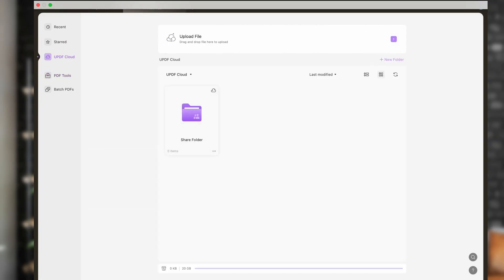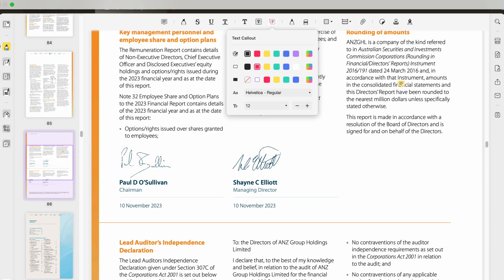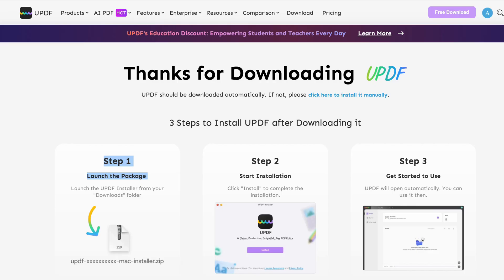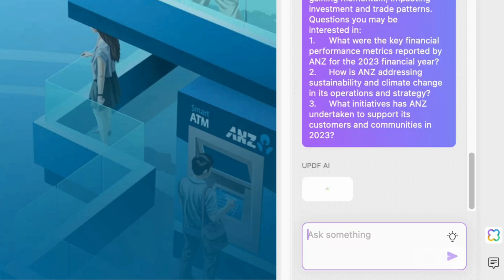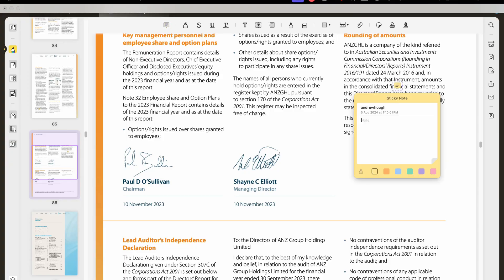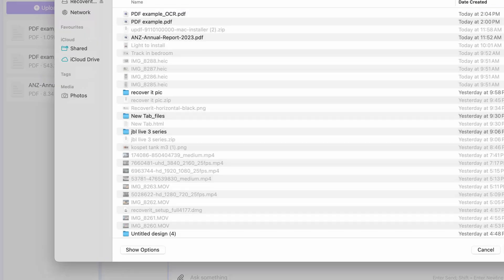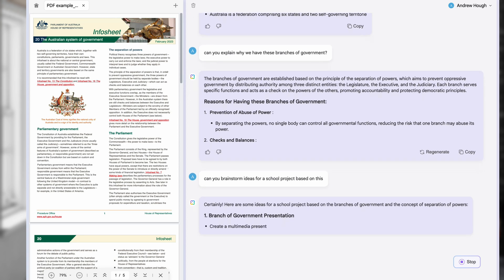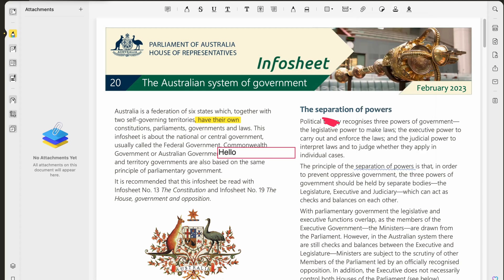UPDF Review & Tutorial | Best AI Tool for Chatting with Large PDF Files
UPDF! Powered by GPT-4, UPDF allows you to summarize, translate, chat with, and even convert PDFs to mind maps.

🥇Win a UPDF Pro Subscription for a year - Enter

In this video, we review and test UPDF, showing you how it can supercharge your productivity and creativity.

💸 Get UPDF with a Special Discount - One License Can be Used on All Platforms to Edit and Sync PDFs!

🔍 Key Features:

📄 Edit PDFs effortlessly: Modify text and images with ease.
🧠 AI-powered capabilities: Chat with PDFs and get real-time answers.
🌐 Translate any language: Instant and accurate translations.
📊 Convert PDFs to mind maps: Ideal for brainstorming and project planning.
🔍 OCR tool: Convert scanned documents into editable PDFs.
💡 Download UPDF now and experience the future of PDF editing! 💡

Timeline:

0:00 - Introduction to UPDF
0:32 - Why UPDF is Essential
1:08 - Key Features Overview
1:45 - AI-Powered Capabilities
2:16 - Summarize and Translate PDFs
2:48 - Editing Text and Images
3:21 - Annotating and Commenting
3:54 - OCR Conversion
4:28 - Mind Mapping Feature
5:03 - Chatting with AI
5:31 - Real-Time PDF Interaction
6:02 - Conclusion and Giveaway Instructions